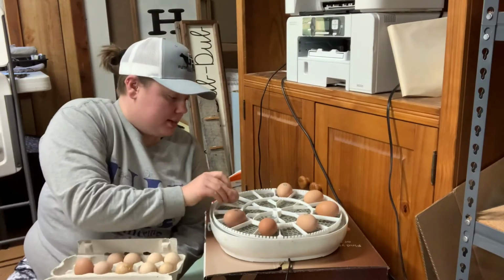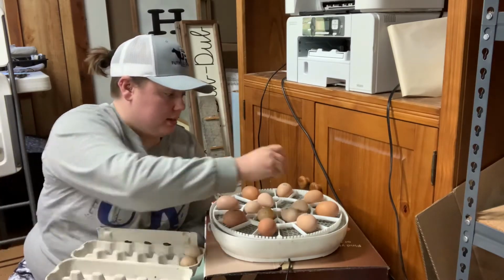Farm Update – Ongoing & Upcoming Projects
Between a kidding goat and planting a garden we’ve got a lot going on right now and not much video to show for it, so today I wanted to give y’all a quick update on what we’ve been doing lately.

Our Nigerian dwarf doe, Violet, is getting ready to kid any day now and Megan has been working hard to make their (Megan, Violet, and kids) experience as pleasant and comfortable as possible.  Megan prepared a birth kit with some essential items (video linked below) and she is also planning a kidding stall to keep our kidding does separate from the rest of the herd.

We finally broke ground on our garden but the weather just hasn’t cooperated and the seedlings aren’t planted yet.  We’ll get back to that very soon, whenever we can make another pass with the tiller without making a huge muddy mess.

We plan to have some more chicken content coming out in the next couple months, including baby chickens and guineas that are in the incubator right now.  We’re less than two weeks away from their grand arrival.  Hatching eggs is something my family did nearly every year and I’m excited for Megan and the kids to experience this special occurrence for the very first time.  I’m also going to do a tour of the chicken coop we built back in 2019.  There’s plenty I like about it and plenty I don’t, so if you are planning on building a coop for your flock I hope you can take the good from my design and leave the bad.  Eventually I want to build a mobile chicken coop, too, once the price of materials comes back down to Earth.  Implementing chickens into a rotational grazing plan has many benefits and a mobile coop makes moving the birds very easy.

Finally, we have two antique Ford tractors that need to be brought back to life.  I’ve got the itch to turn wrenches and having a tractor around the farm will be a great big help.  I’m excited to share that journey with all you fine people.

Thanks again for watching this video and for keeping up with our family.  You guys mean so much to us!